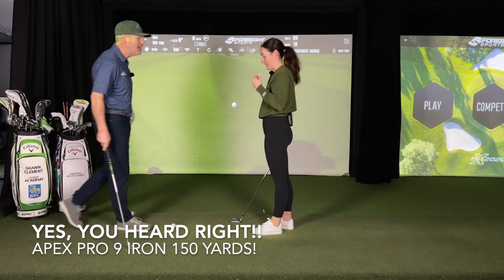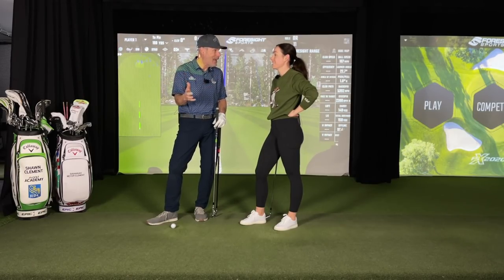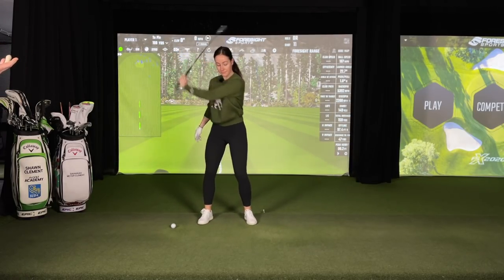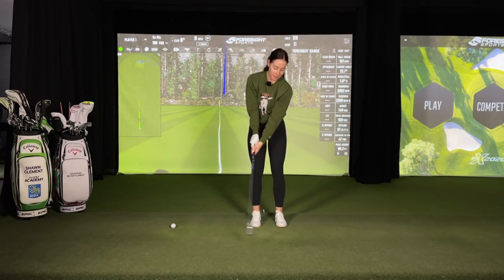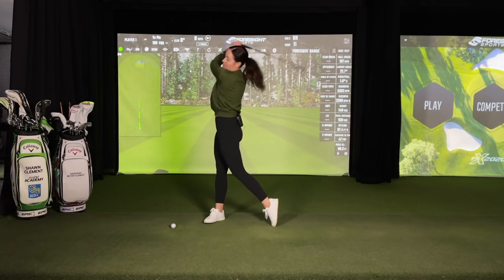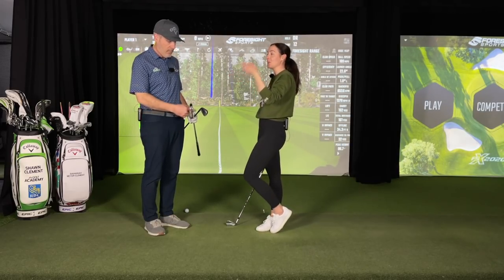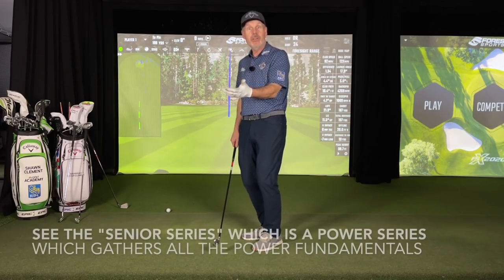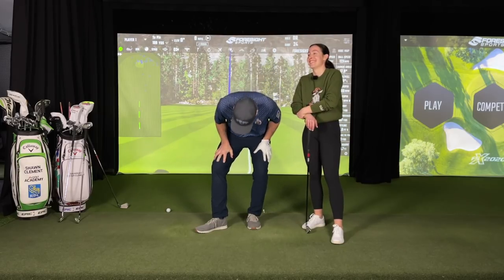SHE NOW HITS HER 9 IRON 155 YARDS! AND HER 7 IRON IS WHAT?? | Wisdom in Golf | Golf WRX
She now hits her 9 iron 155 yards now, and her 7 iron is what, 183 yards average?

YEP, OUR 125 POUND SAVANNAH GIRL'S STOCK 9 IRON IS NOW 155 YARDS AND HER STOCK 7 IRON IS 183 YARDS...REALLY REALLY!  SAVY NOW 2 CLUBS LONGER THAN YESTERDAY!  WHAT???
Stay with us and get a glimpse of the new Pyramid training system used by WISDOM IN MOVEMENT'S VERY OWN KINESIOLOGIST,  MUNASHE MASAWI.

00:00 Shawn introduces the golf lesson w/ Sav
01:50 Sav demonstrates workout pyramid with the swing caddie by sing impact
05:55 Sav shows how the swing caddie workout translates to her golf swing
08:05 Shawn demonstrates with the same 7-iron on the left side
08:56 Shawn summarizes the golf lesson w/ Sav

With our great collaboration with Golf Fit Pro, we want to share with you the wisdom that Nick Randall possesses as one of the greatest Strength and Conditioning Coaches in the golf Industry. and be sure to use promo code WIG10 💪😃

Shawn Clement Director of Development at The Royal Quebec Golf Club /